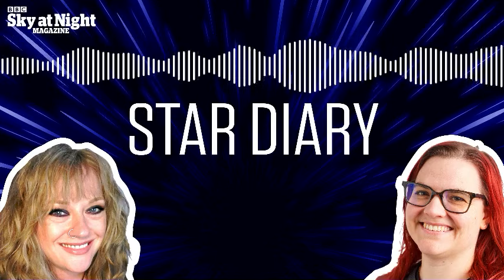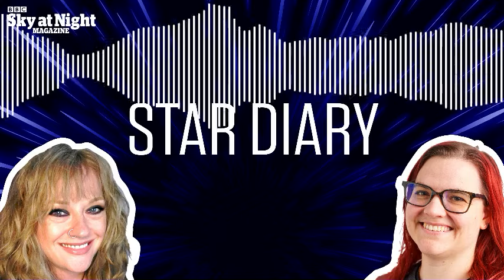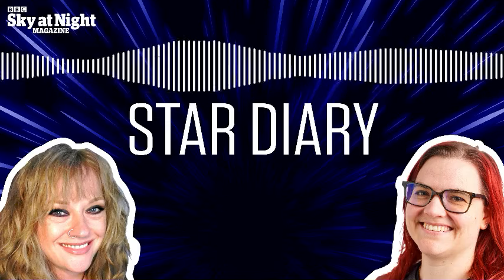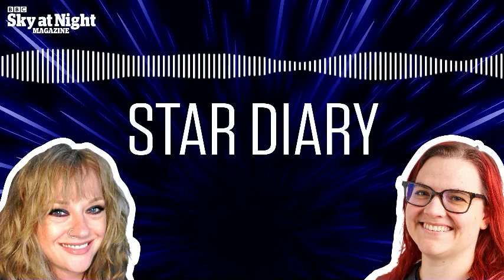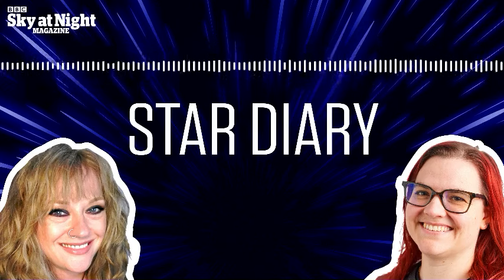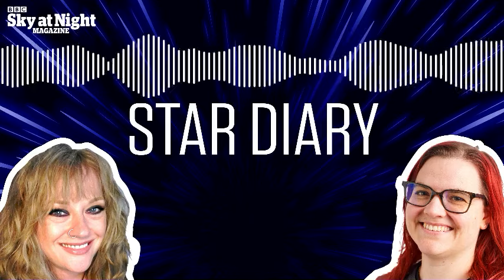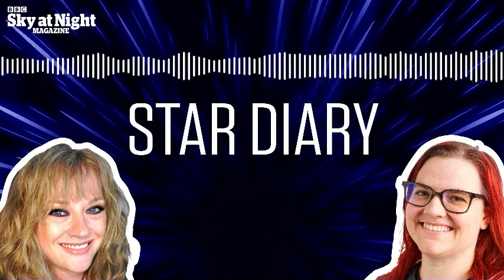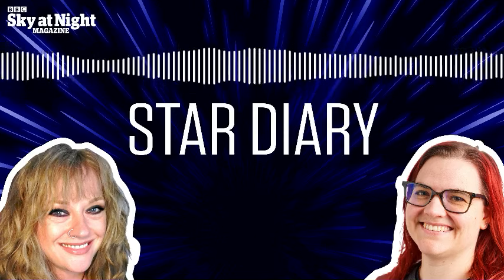This week's stargazing: Comet 12P Pons Brooks passes the Andromeda Galaxy (11 to 17 March 2024)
Comet 12P Pons Brooks will streak past the Andromeda Galaxy this week, while Comet C/2021 S3 PanSTARRS passes the star clusters of the Milky Way in this week's Star Diary podcast 11 to 17 March 2024.

Submit your astrophotography images and we'll print the best in the magazine